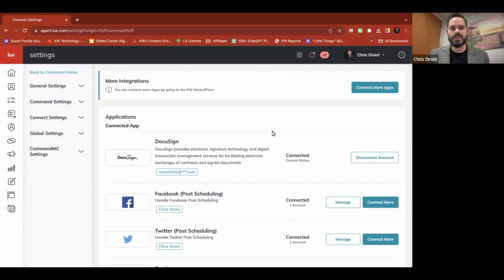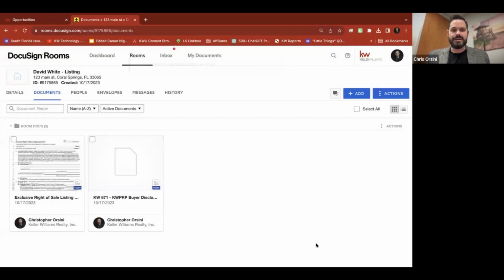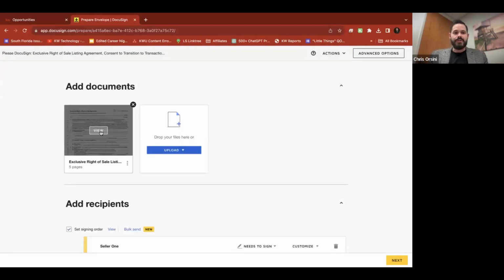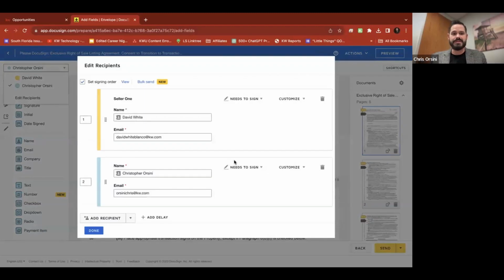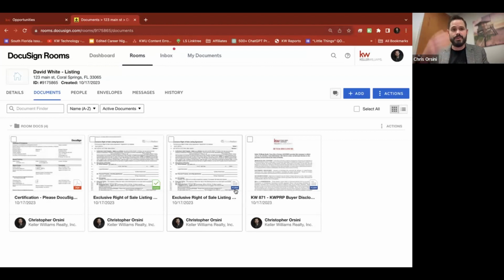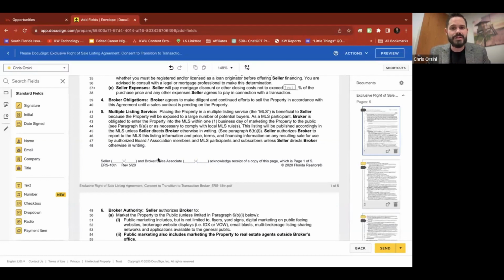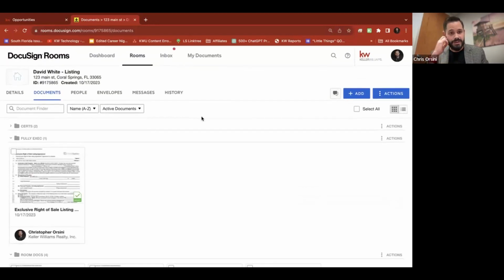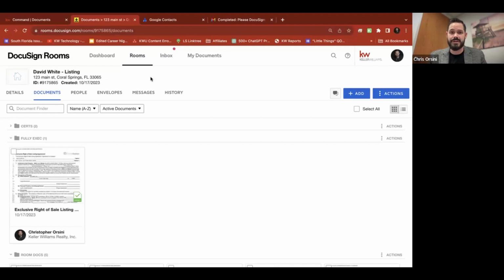DocuSign Made Easy!